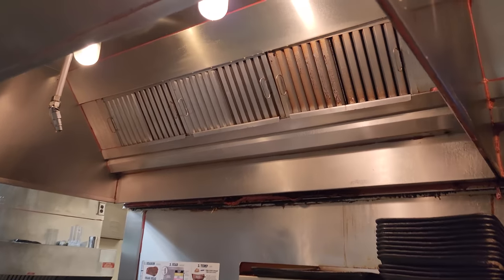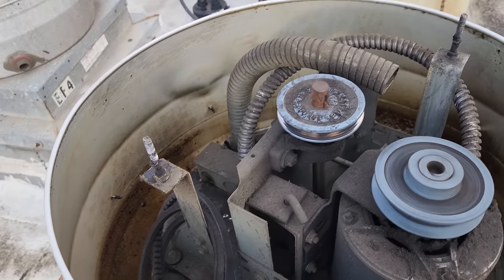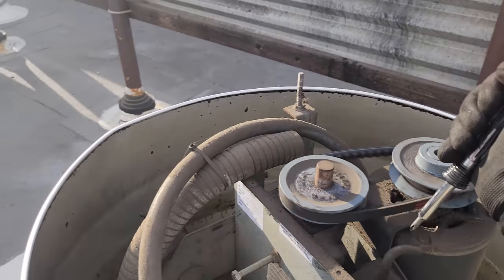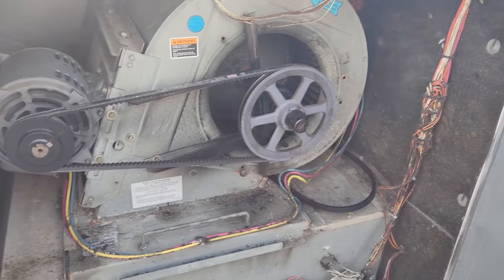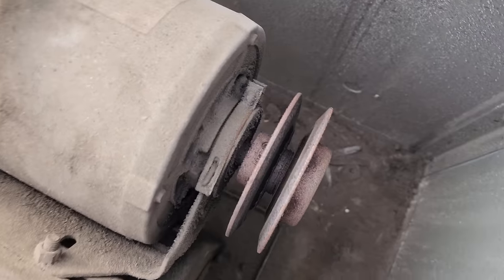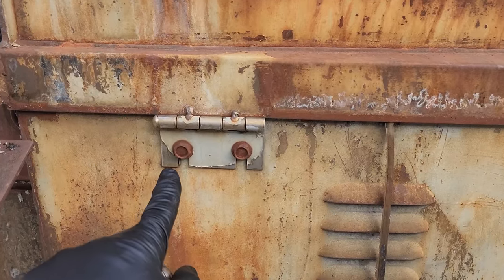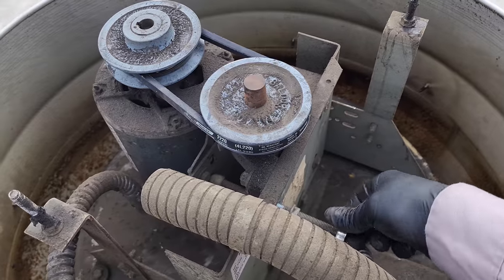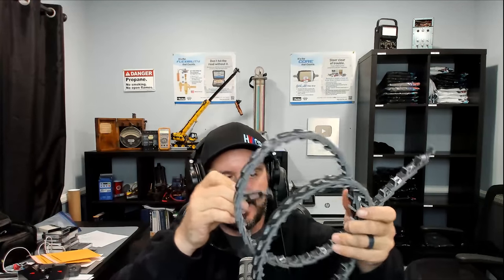A SUPER SIMPLE SERVICE CALL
I always encourage my techs to look at the big picture and give the customer the best bang for their buck!

Mailing Address
HVACR VIDEOS
12523 LIMONITE AVE.